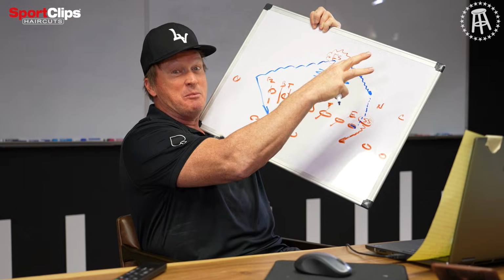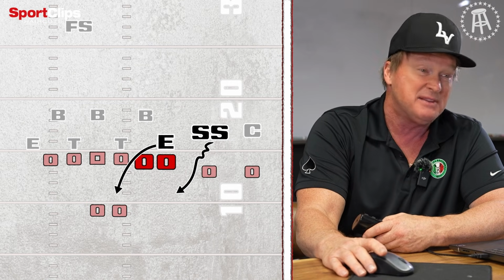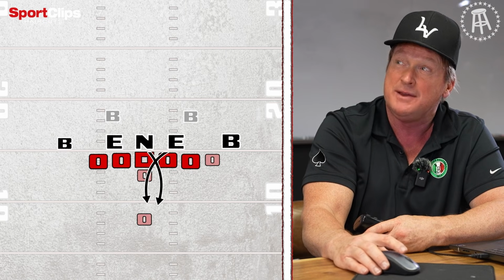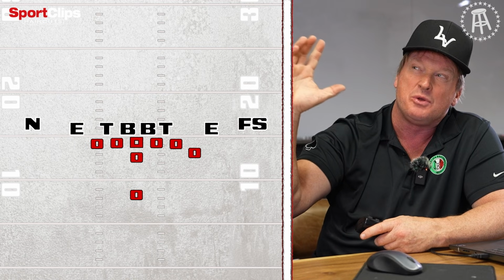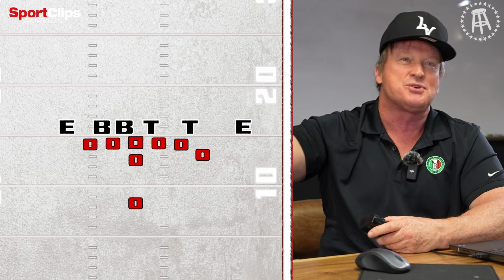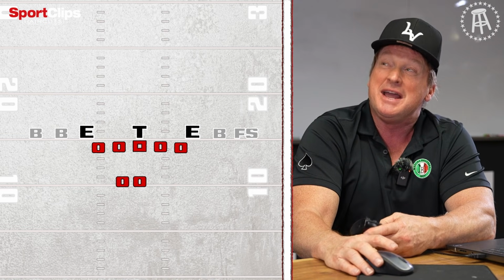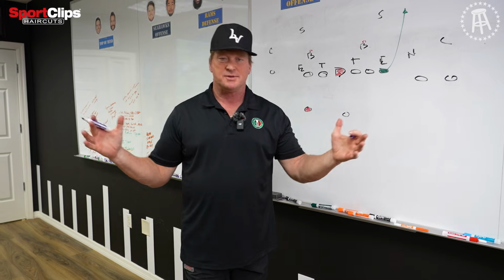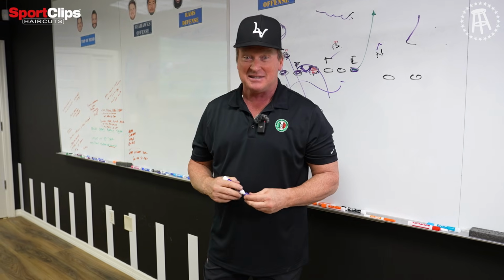Gruden Explains Defensive Fronts | Gruden’s Glossary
Welcome to Coach Jon Gruden's Barstool Youtube Channel!

Recognizing defensive fronts is one of a quarterback’s most critical responsibilities. It dictates protections, run fits, and how the offense communicates at the line of scrimmage. In this video, we break down some of the most common defensive fronts you’ll see and how quarterbacks identify them to put the offense in the best position to succeed.

About the Barstool Gruden YouTube Channel:
Coach Gruden is dedicated to educating and inspiring football fans across generations, stoking their passion for the game, and highlighting the invaluable life lessons that football imparts. In addition to delivering top-tier content, Coach Gruden is deeply committed to giving back to the sport in meaningful ways. Through these videos, Coach Gruden aims to support and uplift the football community, particularly at the grassroots level, ensuring that the next generation of players and coaches have the resources and opportunities to succeed. This commitment to the game goes beyond the screen, reflecting Coach Gruden's enduring love for football and his desire to see it thrive for years to come, and underscores the show’s deeper purpose using football as a vehicle for positive change in communities across the country.